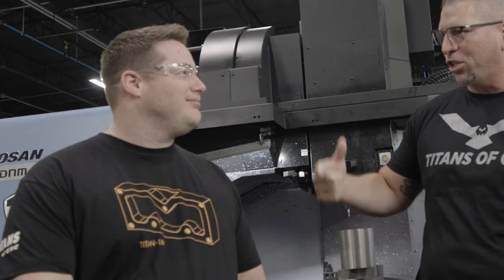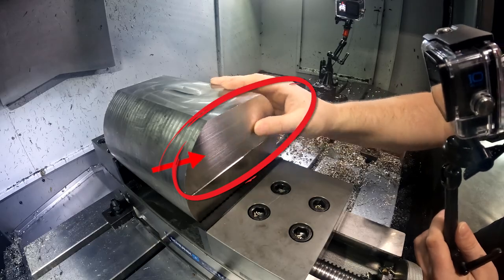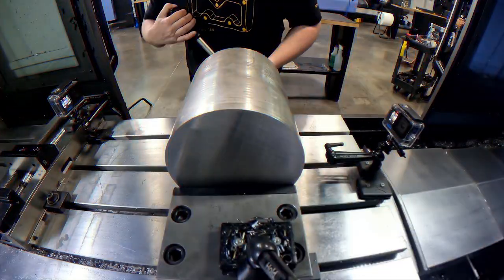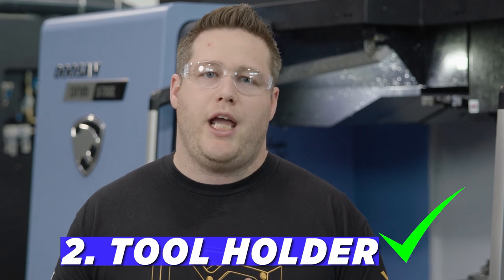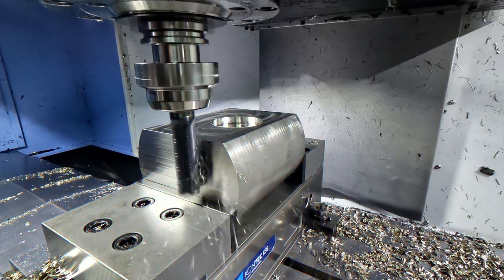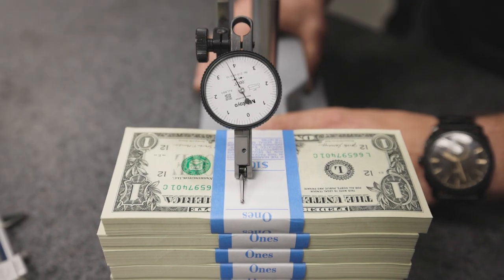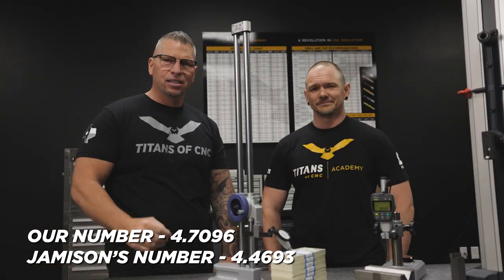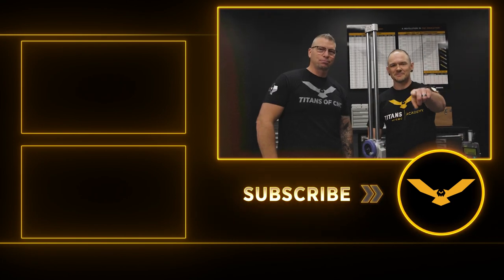CNC Machining Strategies to Remove Chatter | DNM 5700L | DN Solutions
CNC Machine Shop Genius, Jessie gives the ultimate guide in eliminating chatter with 3 easy tips and hacks using the DN Solutions DNM 5700L.